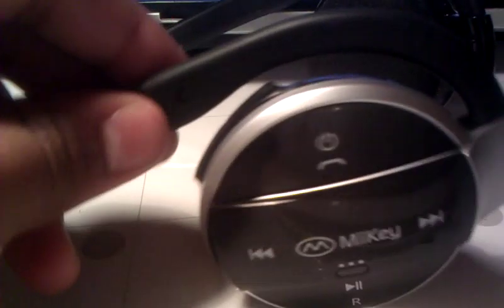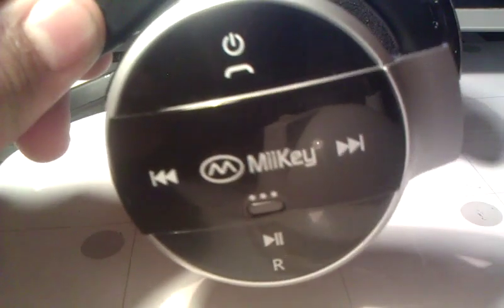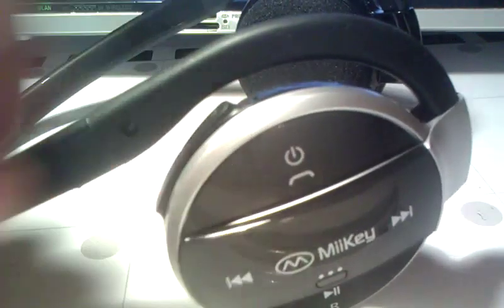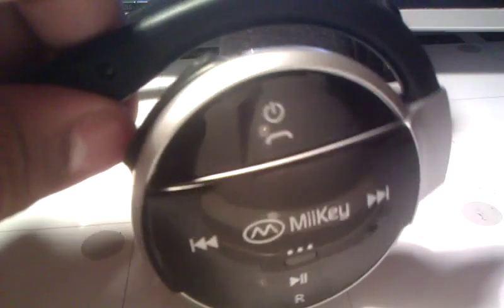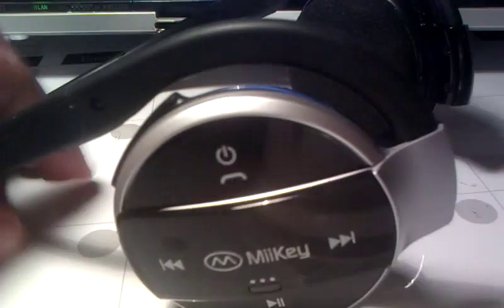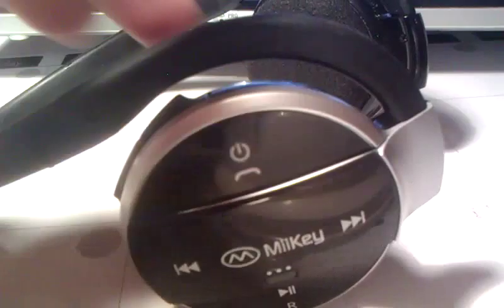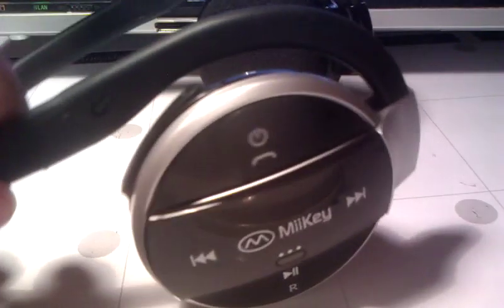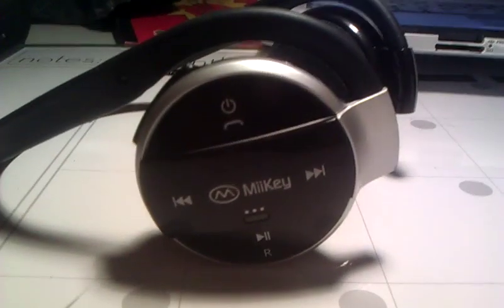MiiSport by: MiiKey Review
Coming Soon! In depth review also coming soon
Battery Life:
7 Hours of Music
10 Hrs Talk time
250 Hours Standby